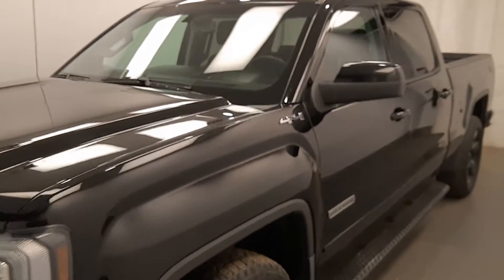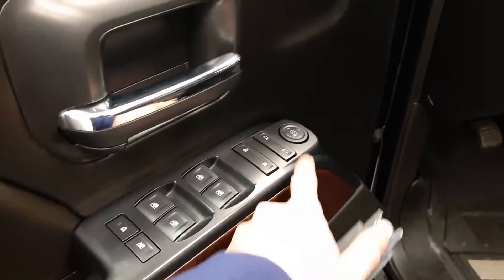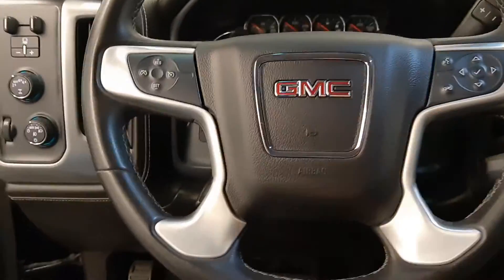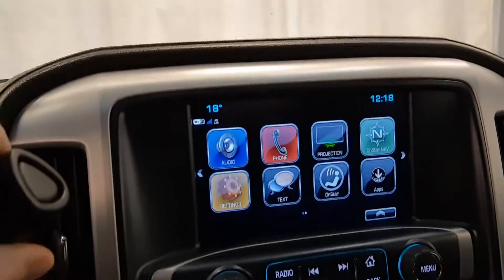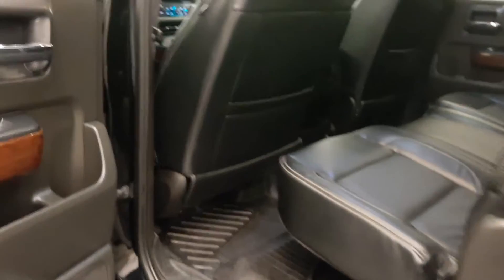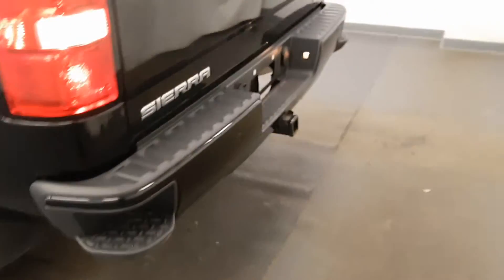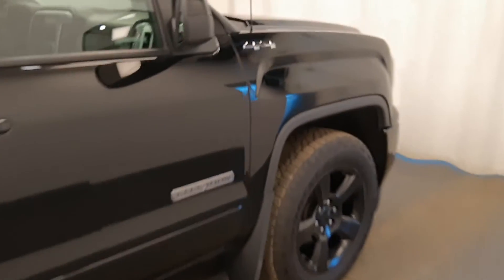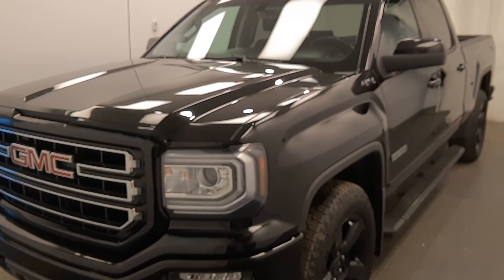2017 GMC 1500 || 223754